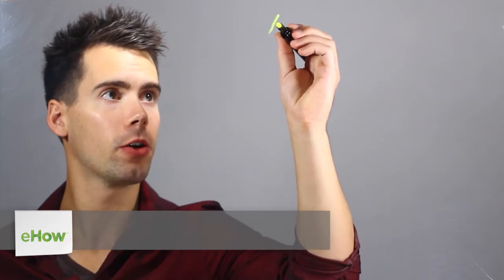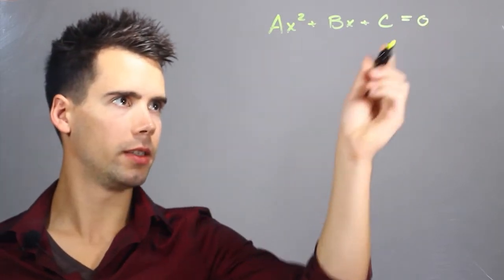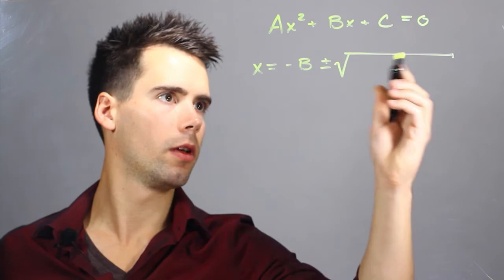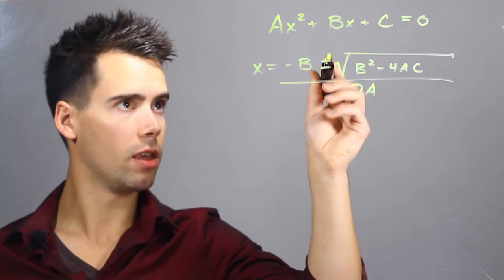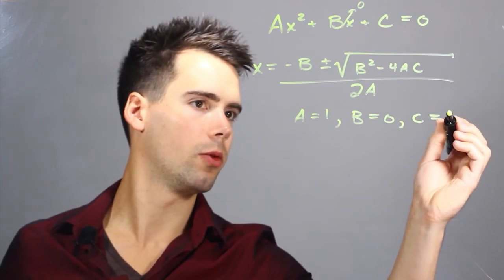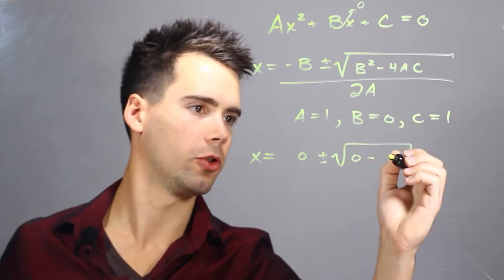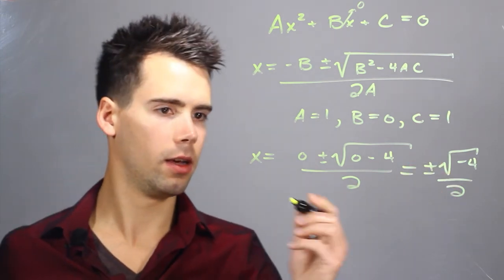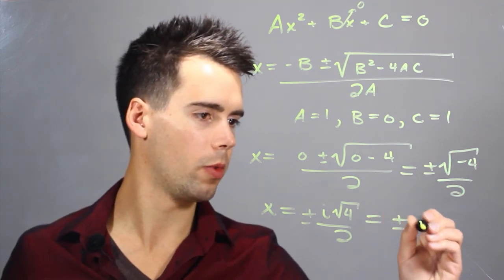How to Solve Quadratics Set to Zero : Solving Math Problems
Solving quadratics set to zero is a lot easier than most people realize. Solve quadratics set to zero with help from an experienced math professional in this free video clip.

Series Description: Math problems will vary in intensity depending on exactly what type of math you're talking about. Get tips on math problems with help from an experienced math professional in this free video series.